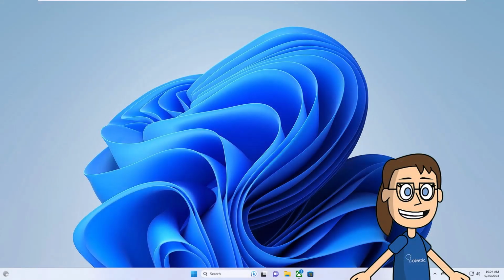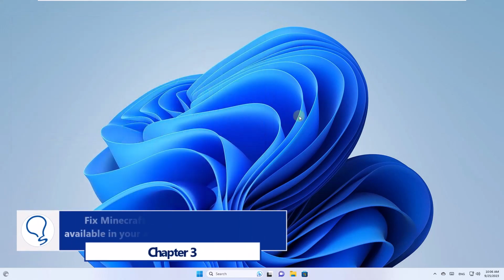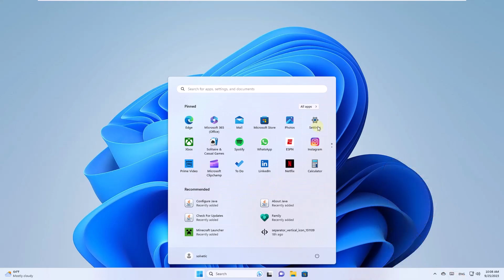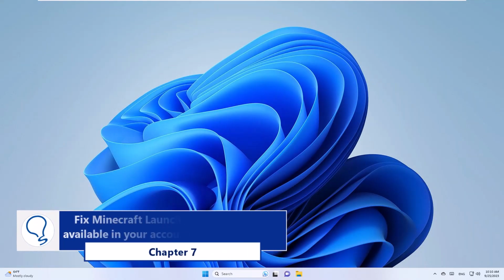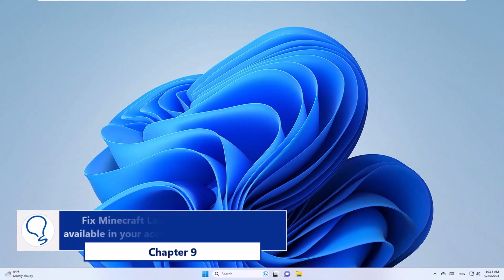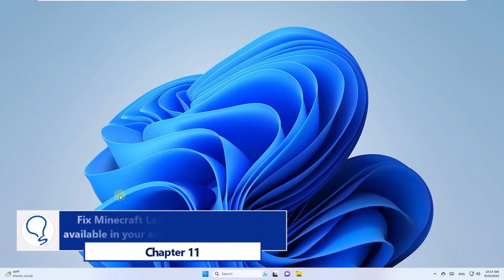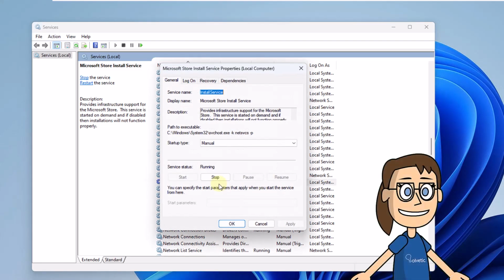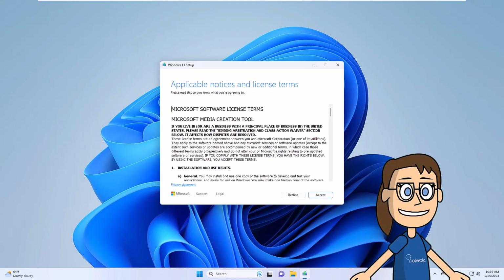FIX Minecraft Launcher is Currently Not Available in Your Account 0x803f800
Solvetic_eng video-tutorial to FIX Minecraft Launcher is Currently Not Available in Your Account 0x803f800. ▶️ 𝗔𝗟𝗟 𝗔𝗕𝗢𝗨𝗧 𝗪𝗜𝗡𝗗𝗢𝗪𝗦 𝟭𝟭

Are you getting the error that Minecraft Launcher is Not Currently Available on your Account 0x803f8001? Well, stay in this complete video where with 13 solutions we can help you when you see that it appears that Minecraft launcher is not available in your account and it does not allow you to open it normally and thus be able to play Minecraft.

🔹COMMANDS🔹
wsreset
inetcpl.cpl

 》 CHAPTERS 《

00:00 Introduction
00:33 Fix minecraft launcher is currently not available in your account setting region.
01:26 Fix minecraft launcher is currently not available in your account with command.
02:04 Fix minecraft launcher is currently not available in your account with the troubleshoot.
02:40 Fix minecraft launcher is currently not available in your account updating windows.
03:14 Fix minecraft launcher is currently not available in your account resetting the windows store.
04:12 Fix minecraft launcher is currently not available in your account clearing the local cache.
05:01 Fix minecraft launcher is currently not available in your account checking the user.
05:55 Fix minecraft launcher is currently not available in your account from powershell.
06:34 Fix minecraft launcher is currently not available in your account reinstalling the store.
07:19 Fix minecraft launcher is currently not available in your account activating t l s.
07:56 Fix minecraft launcher is currently not available in your account changing the drive.
08:40 Fix minecraft launcher is currently not available in your account from services.
10:30 Fix minecraft launcher is currently not available in your account from tool.